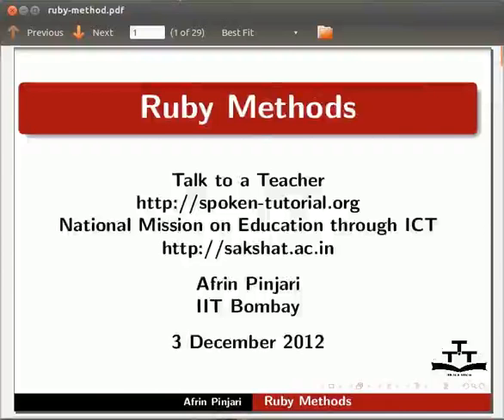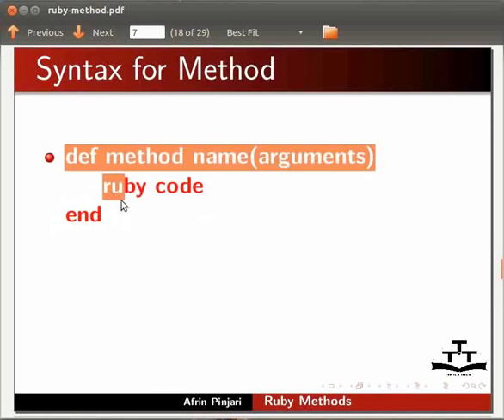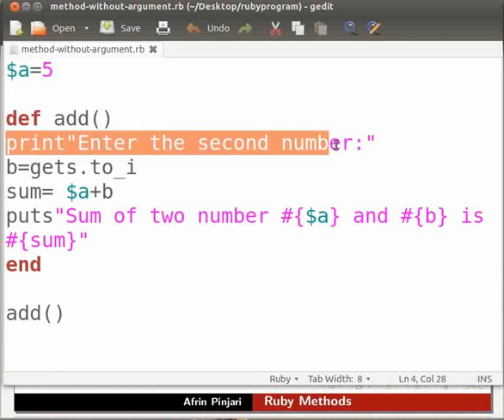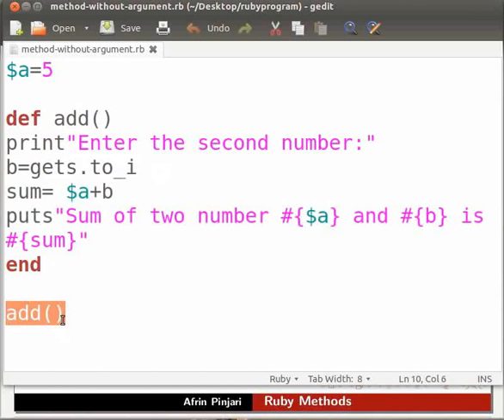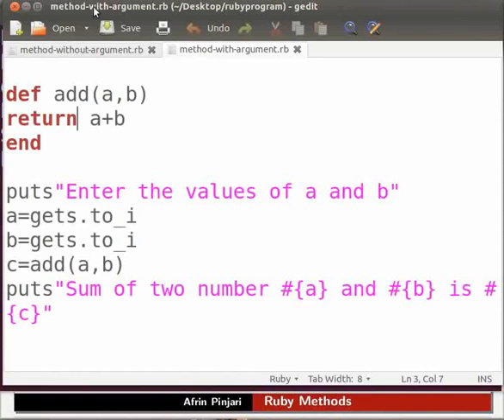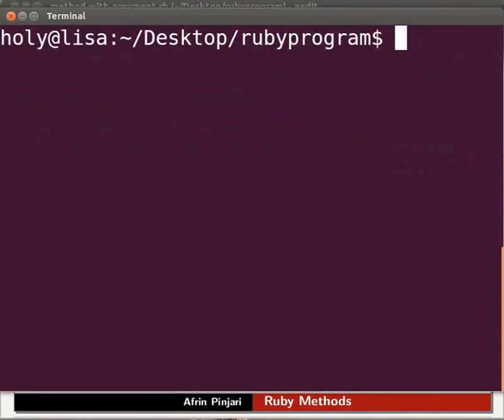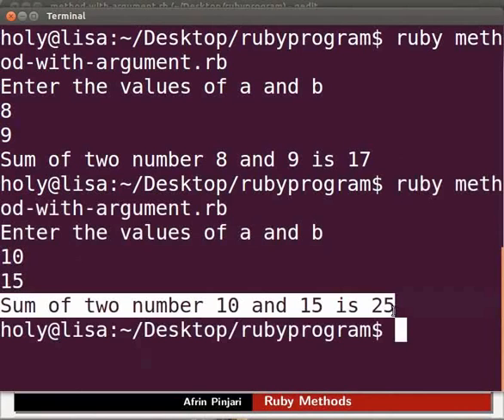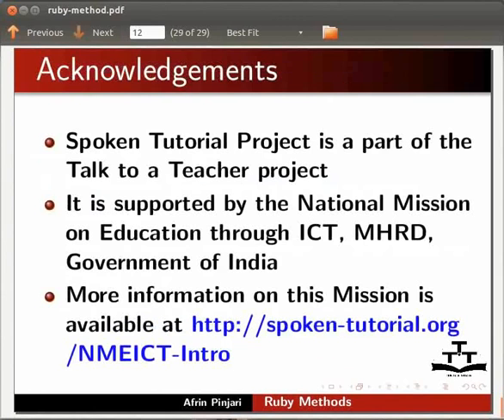Ruby Methods - English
3.1 What is method
      Working  with methods
      Declaring and Calling a method

3.2 Passing arguments to a method
      Explaining the arguments and syntax with example.

3.3 Passing value to a method
       Explaining the syntax with example.

3.4 Returning value from a method